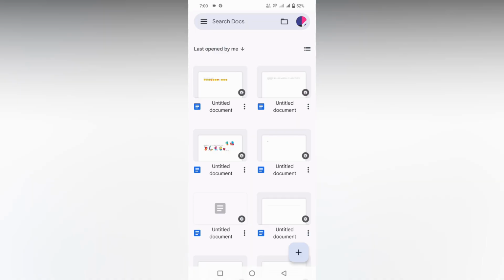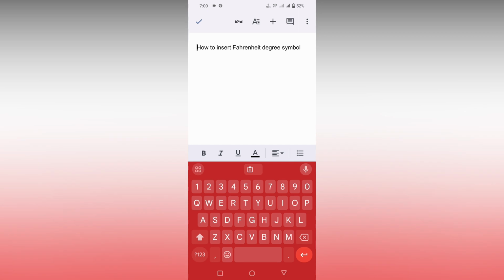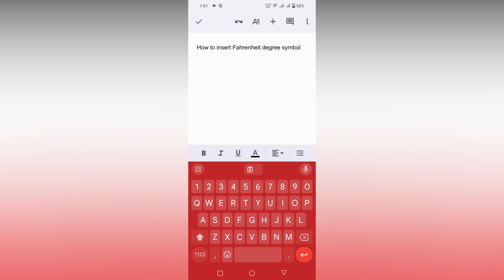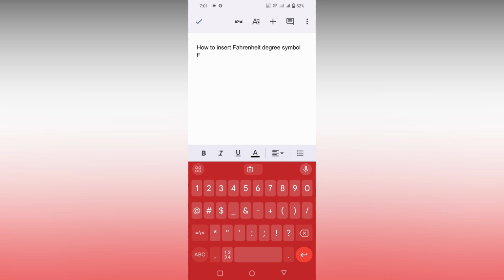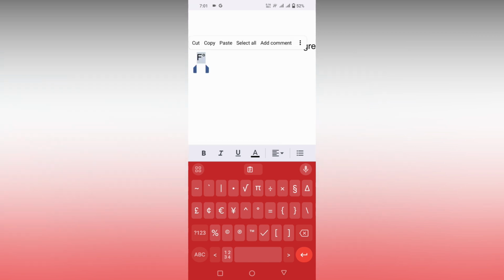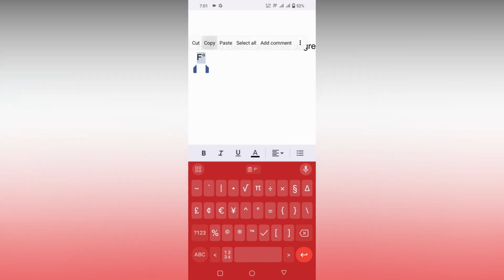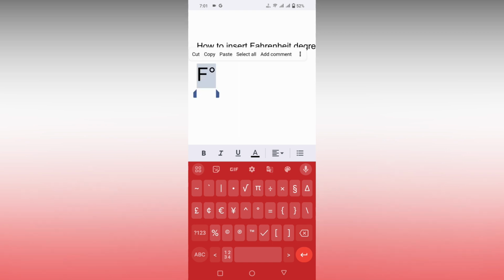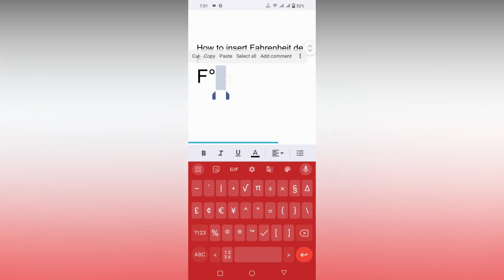How to insert Fahrenheit degree symbol in Google docs mobile | how to type Fahrenheit in docs mobile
How to insert Fahrenheit degree symbol in Google docs mobile | how to type Fahrenheit symbol in google docs mobiles